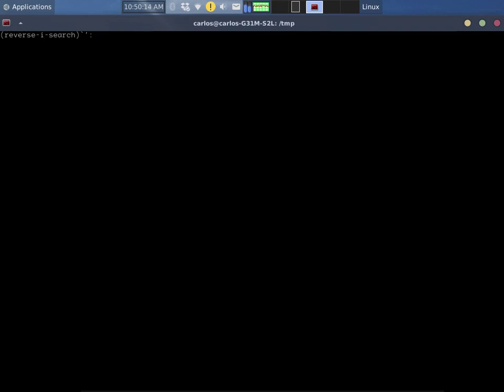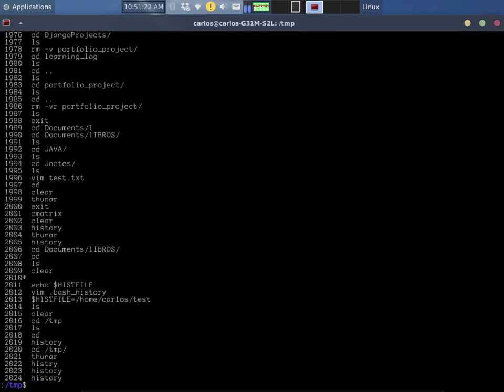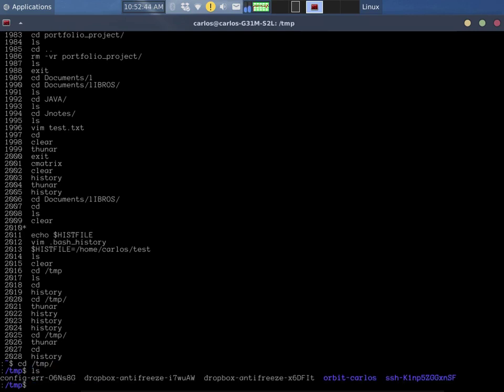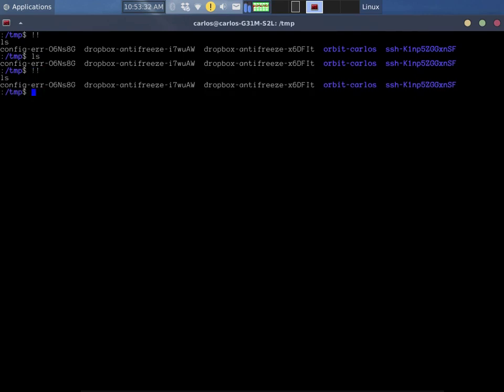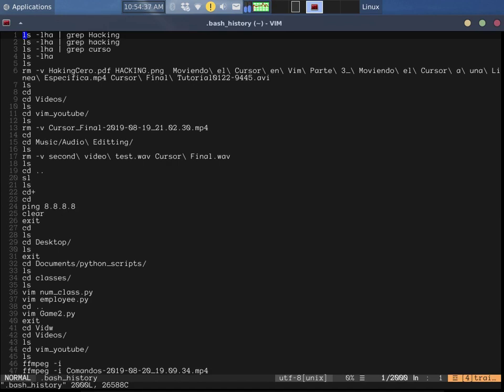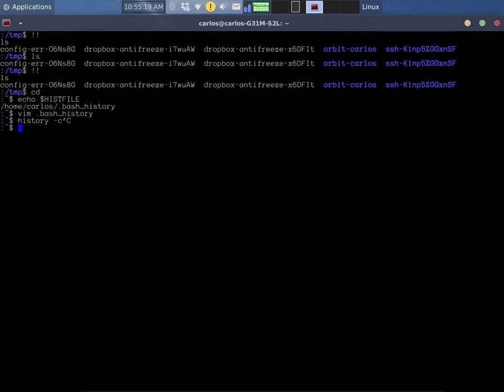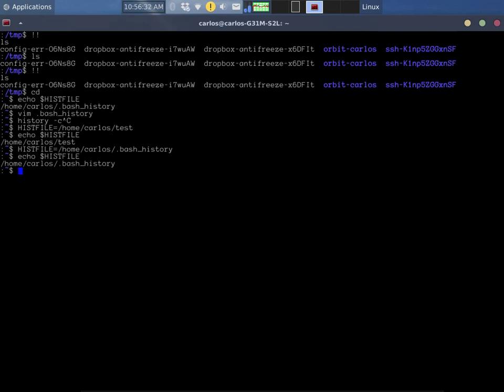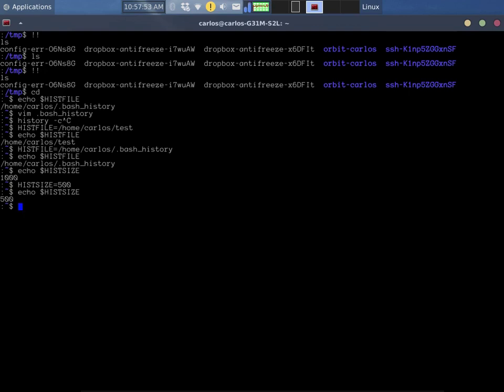Linux Tutorial: History Command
In this tutorial, I show you different ways to use the command called history. This command is quite useful when it comes to executing a long command that was previously executed hours ago, weeks ago or months ago.

If you want to see the value of any variable in Linux, make sure to put the "$" sign before the name of the variable. The variable must be typed in capital letters and there should not be spaces between the "=" and the name of the variable.